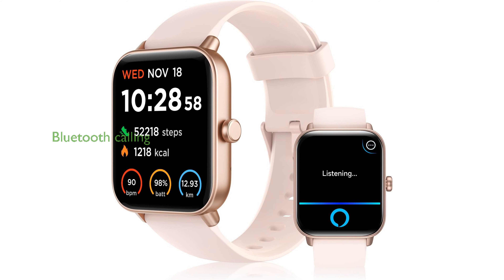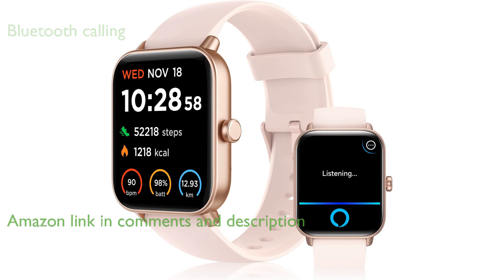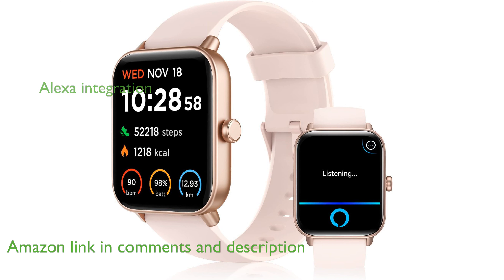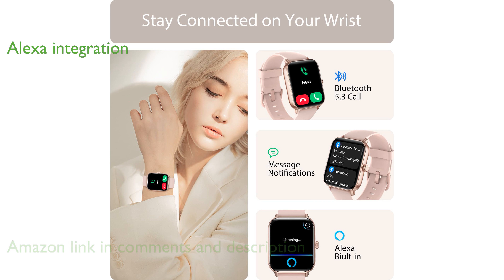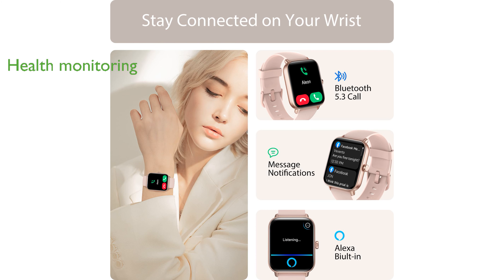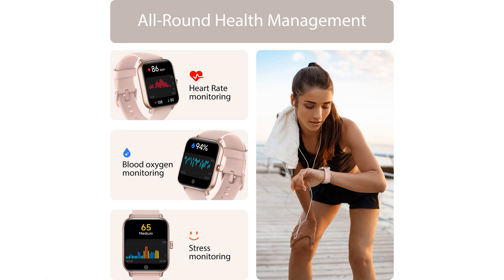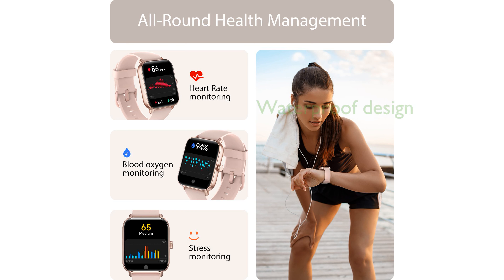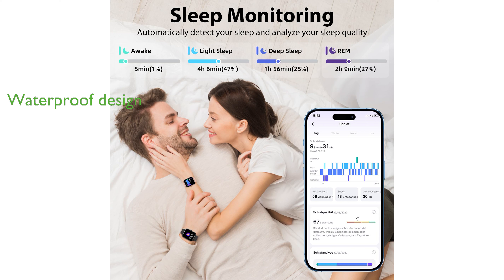REVIEW (2025): Tensky Smart Watch TS-100. ESSENTIAL details.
The Tensky Smart Watch TS-100 offers a seamless Bluetooth connection, allowing users to make and receive calls directly from the watch.

With Alexa built-in, this smartwatch provides the convenience of voice commands for various tasks like setting alarms and checking the weather.

The watch's health monitoring features include real-time tracking of heart rate, blood oxygen levels, and sleep patterns, promoting a healthier lifestyle.

Boasting over one hundred sports modes, the Tensky Smart Watch is an ideal companion for fitness enthusiasts, tracking activities from running to yoga.

Its IP68 waterproof rating ensures that the watch remains functional during activities such as swimming and washing hands.

The impressive battery life allows for up to twelve days of daily use on a single charge, making it a reliable choice for everyday wear.